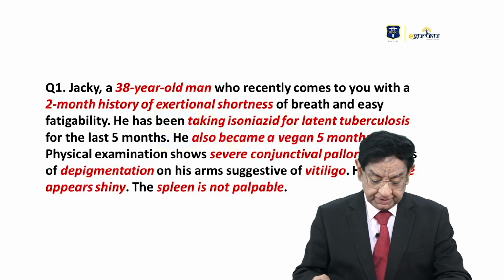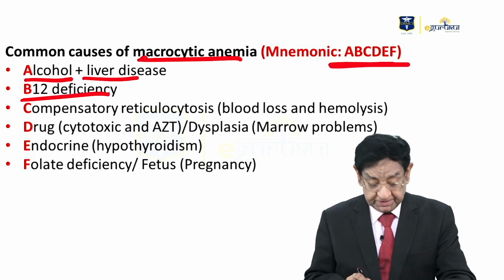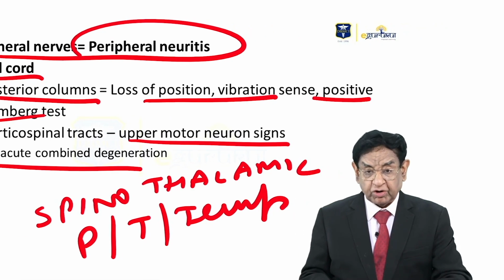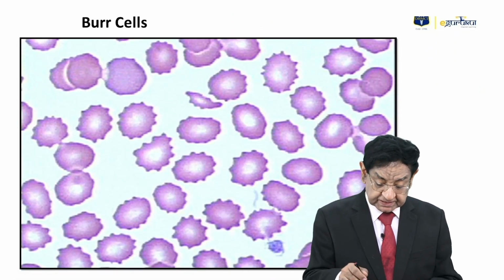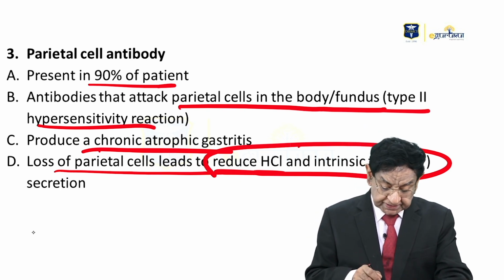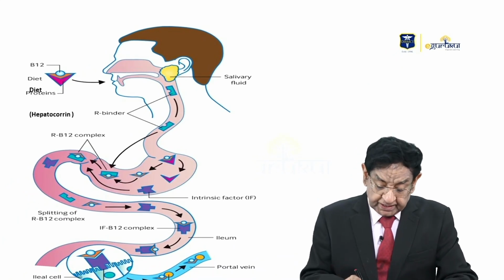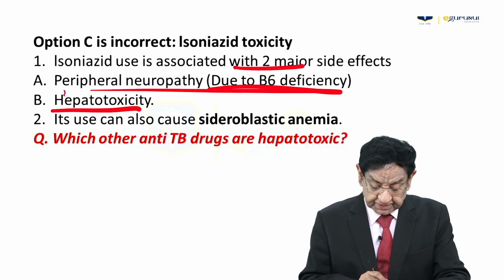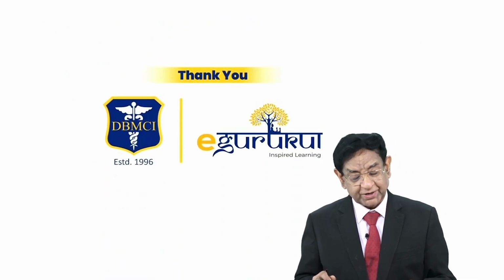USMLE Step 2 HEMATOLOGY TEST 3